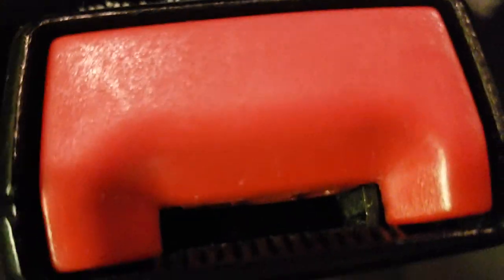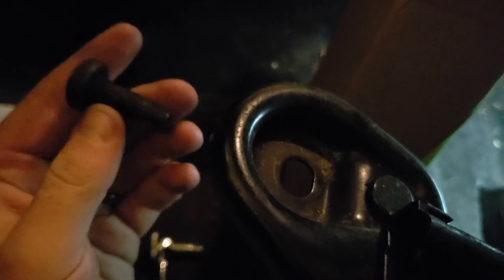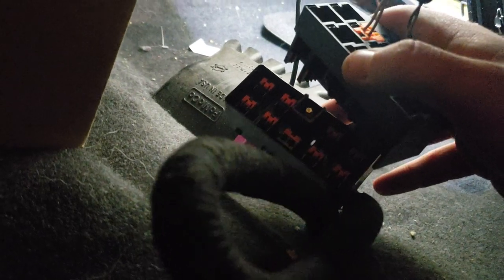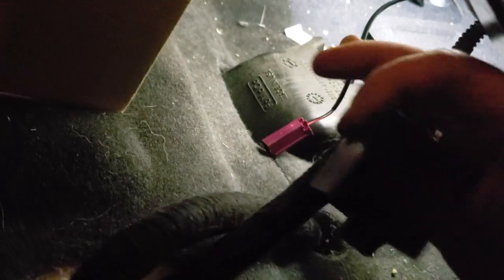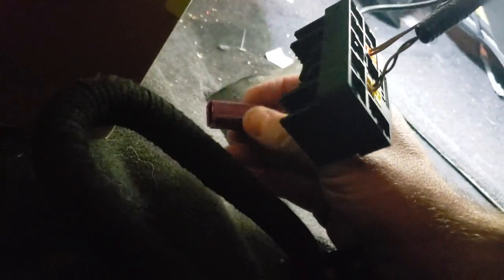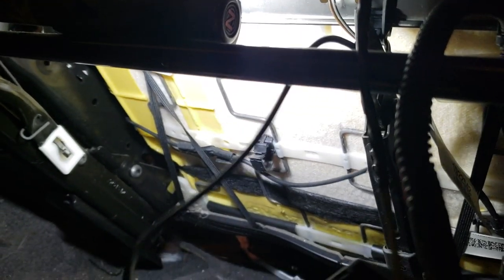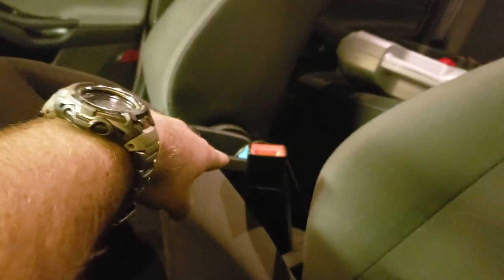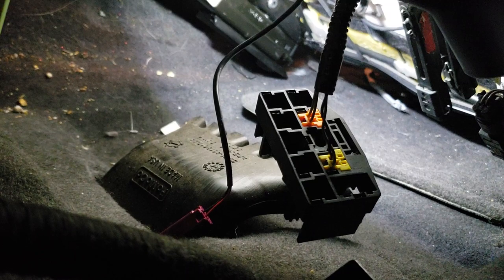2013 ford focus SE seat belt buckle replacement pt.1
I figured I'd post since I didn't see much on this generation of focus and these problems are kinda common.